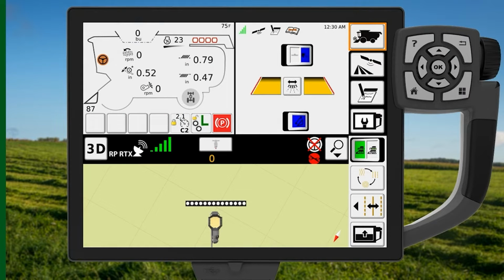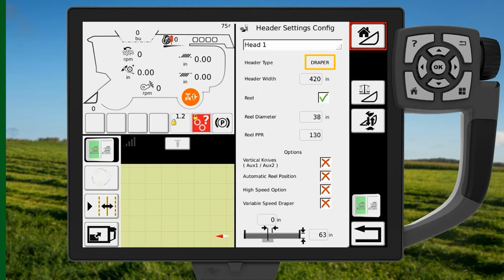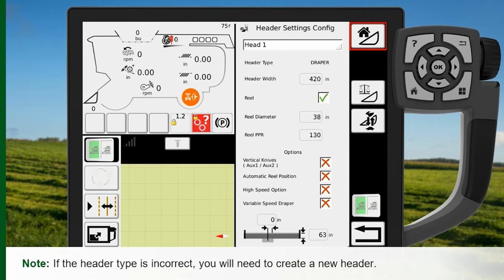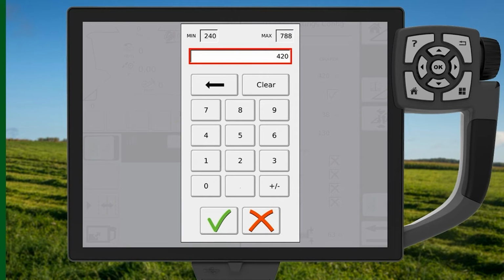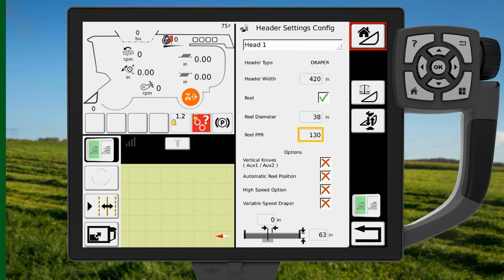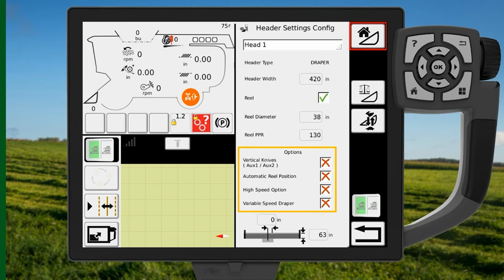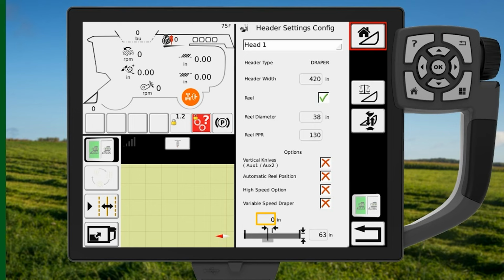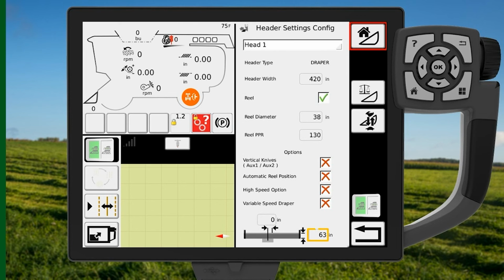How to IDEAL: Setup & Configure a New Header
Watch this short video tutorial on how to setup and configure a new header on the Fendt IDEAL combine.